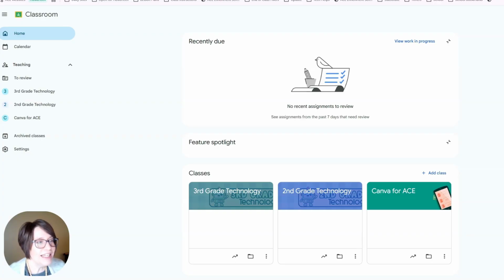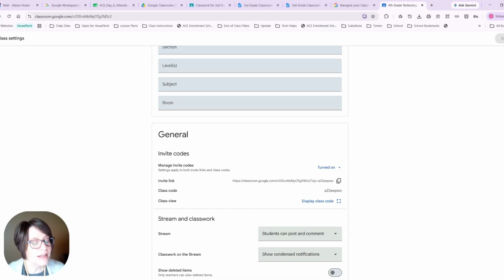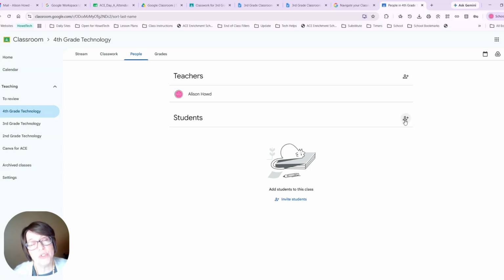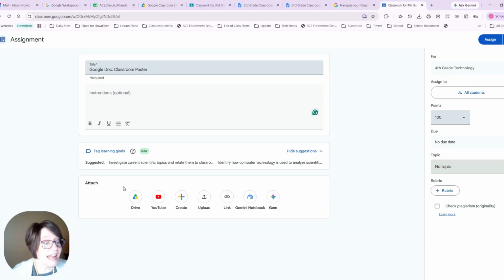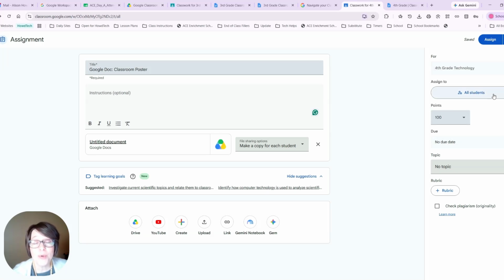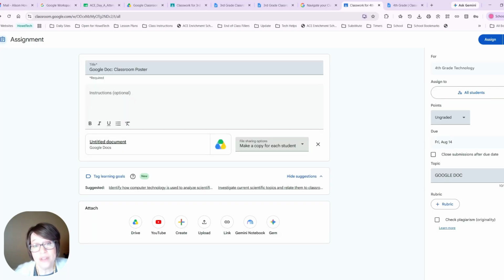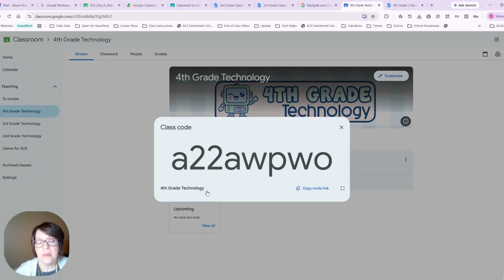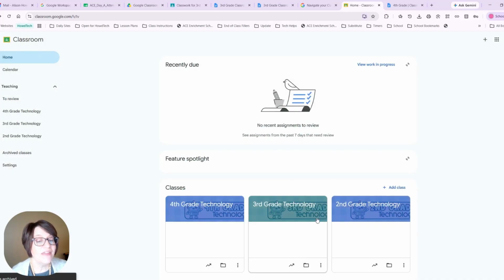How to Set Up Google Classroom for a New School Year (Teacher Walkthrough)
Learning how to set up Google Classroom at the start of the year? This walkthrough shows you exactly how I build my classes for 2nd through 5th grade technology, including the newest updates Google Classroom just rolled out.

You'll see how to create a class, adjust your settings (including who can post on the stream), set up class standards, build and schedule an assignment with a rubric, add students the fast way with a join code, and review turned-in work without the mess.

This isn't every single feature Google Classroom offers, just the setup I actually use every year to get my tech lab running smoothly.

Got a question about your own setup? Drop it in the comments.